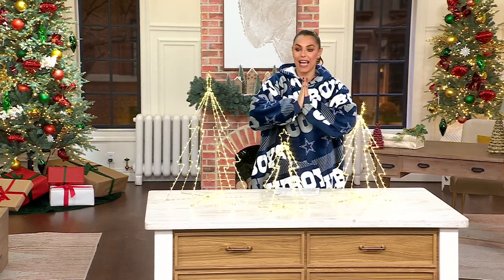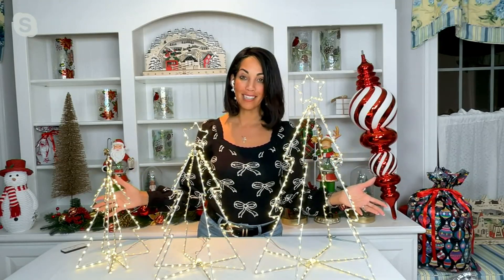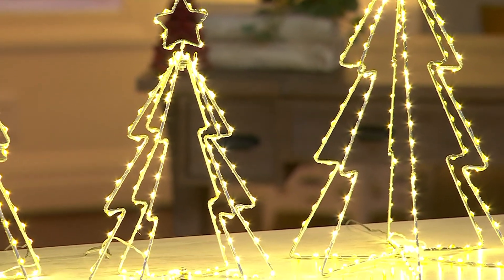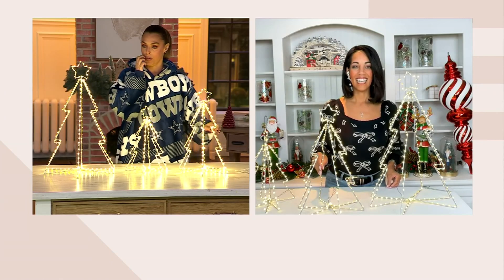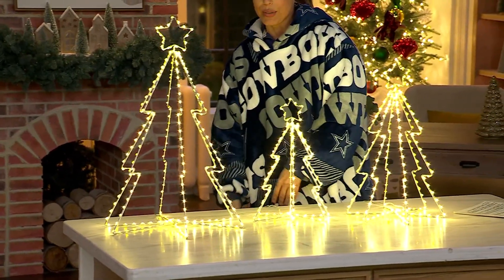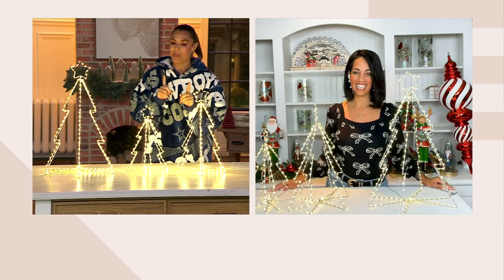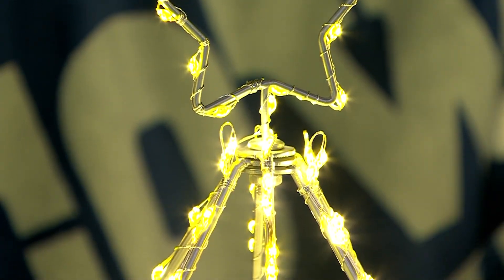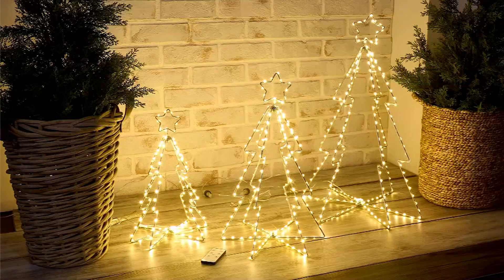Kringle Express S/3 Foldable Indoor/Outdoor LED Christmas Trees on QVC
Kringle Express S/3 Foldable Indoor/Outdoor LED Christmas Trees

Look what just popped up for the holidays -- an effortless way to make the season merry and bright! In various heights, this trio of foldable trees instantly creates a festive forest to illuminate inside or outside your home. From Kringle Express.